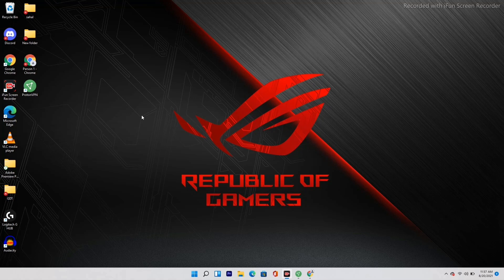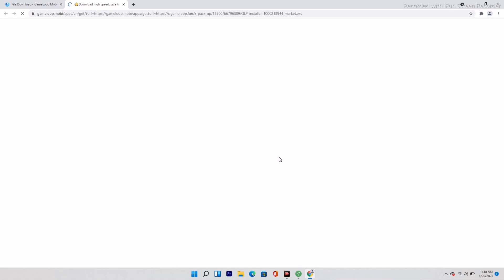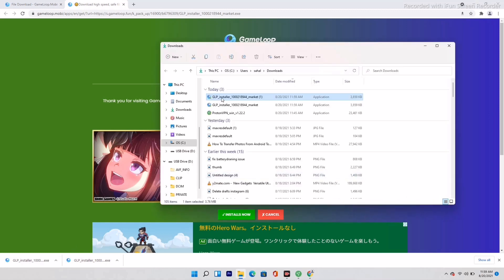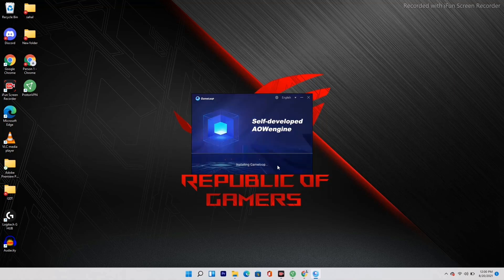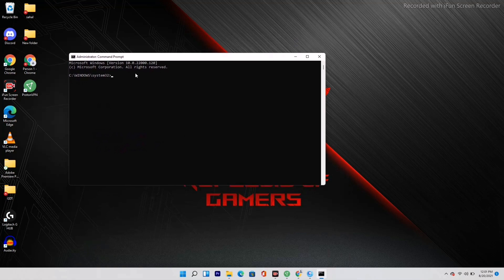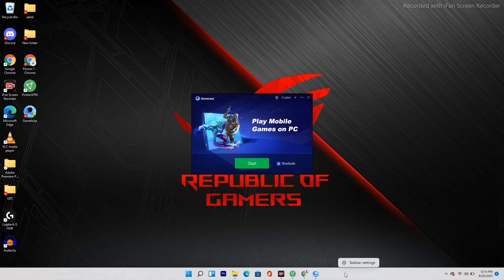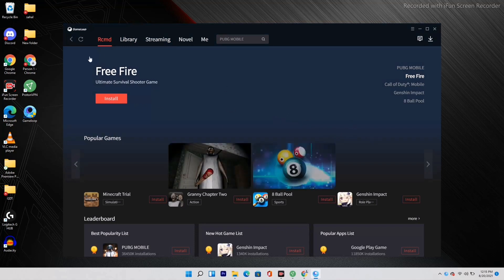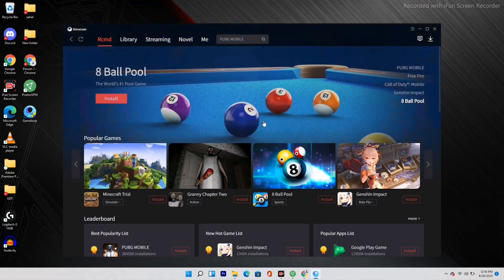How to Download Gameloop in PC | Install Gameloop 7.1 on PC| 2021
In this Video, We will Show you How to Download Gameloop in PC | Install Gameloop 7.1 on PC | Gameloop Download for PC| 2021  Gameloop beta 7.1 is an android based gaming emulator. Gameloop also provides a game market for the user. And there are also available leading game like pubg mobile, call of duty mobile, free fire etc.